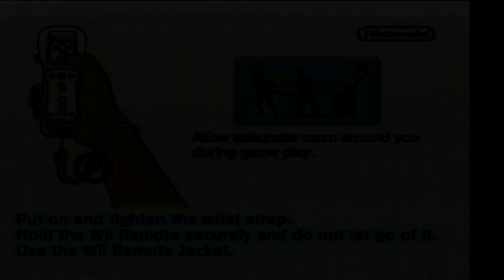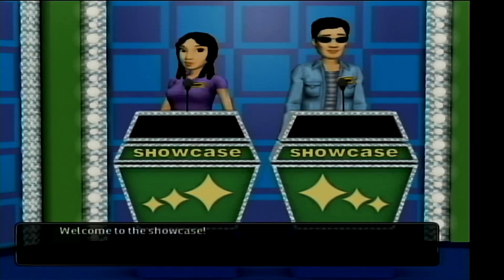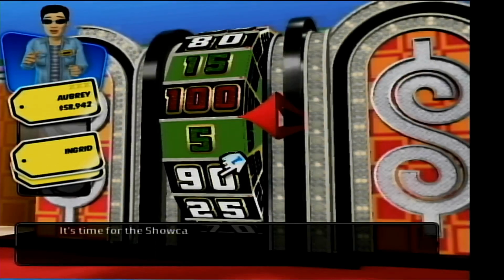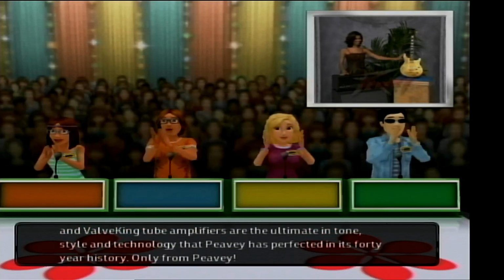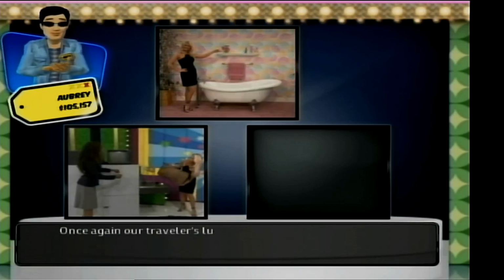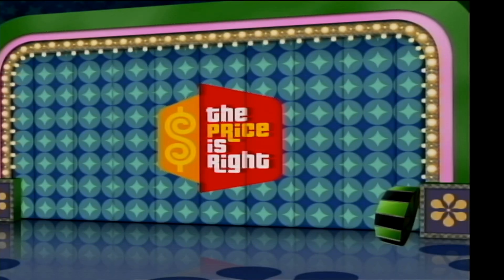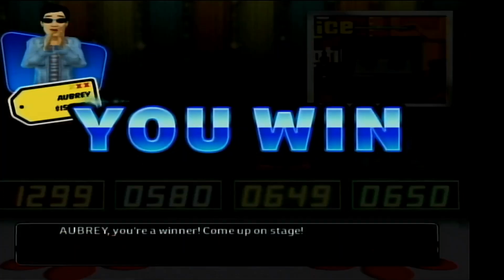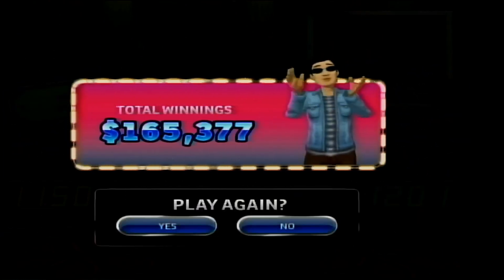2023 3-in-1 Birthday Special for Sidney Sefa, Daniel Monahan and Mark Liotta (Part 33)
Here is the next part, in which the next game will be a 3 Strikes game of The Price is Right 2010 Edition for the Nintendo Wii. How will I do? Watch to find out, and Part 34 will be up next.